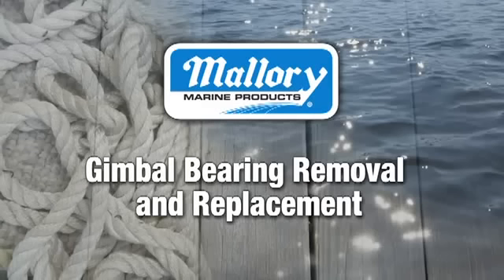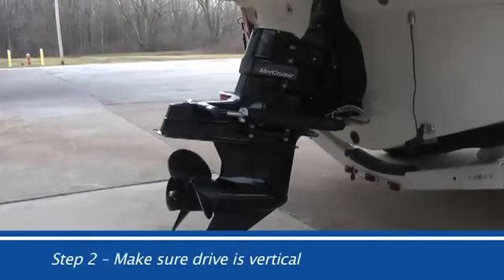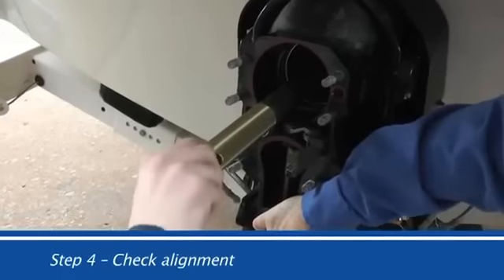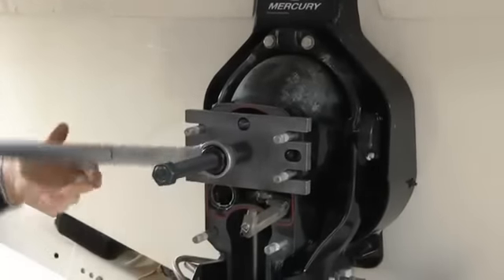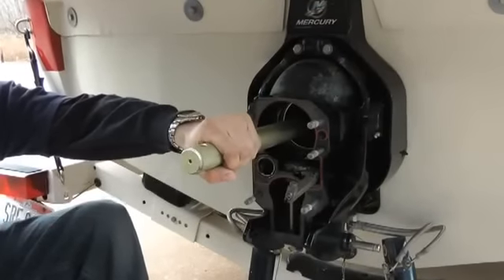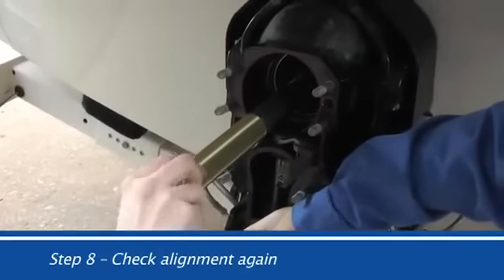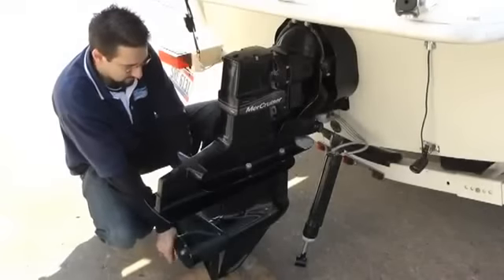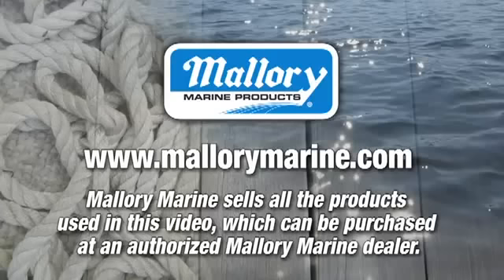Mallory Marine - Gimbal Bearing Removal and Replacement Video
Mallory Marine Gimbal Bearing removal and replacement instructional video.  Part number Mal-9-79820.